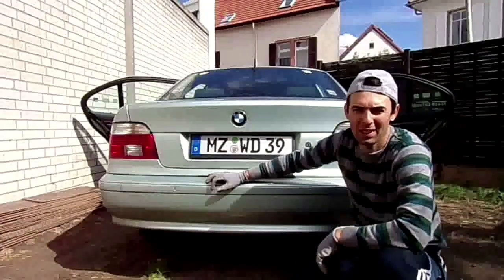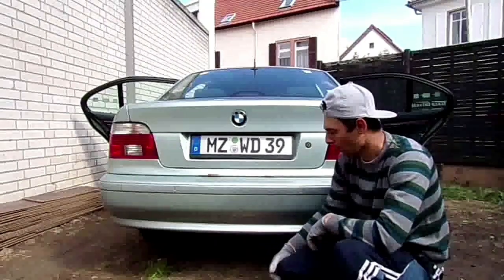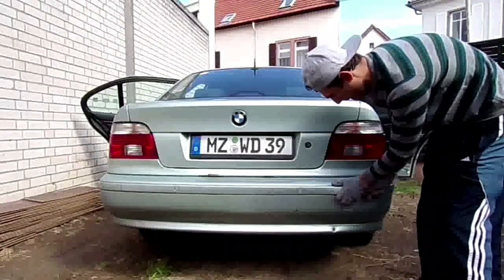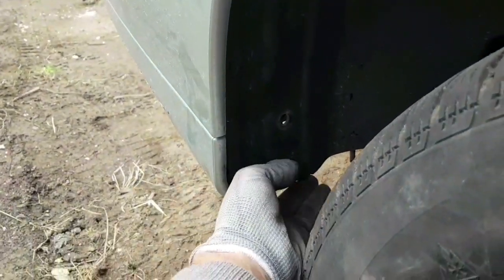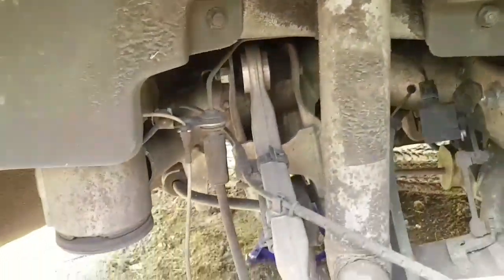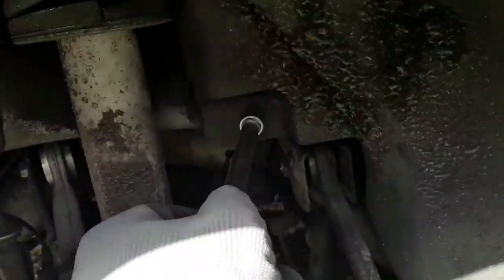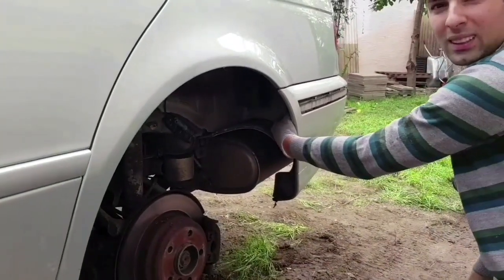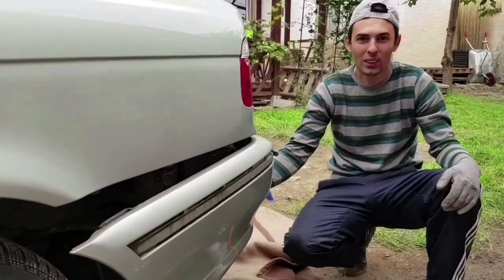How to remove the rear bumper on a Bmw E39